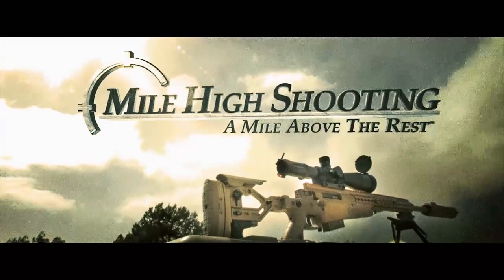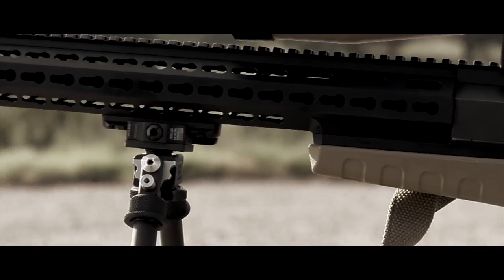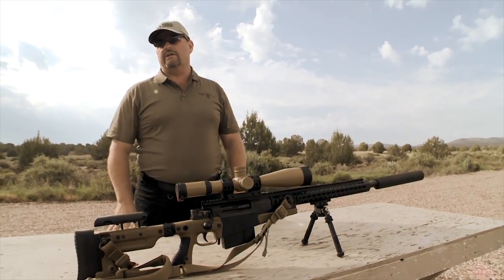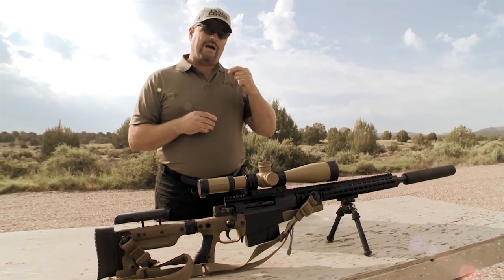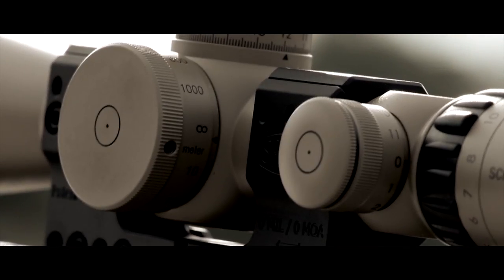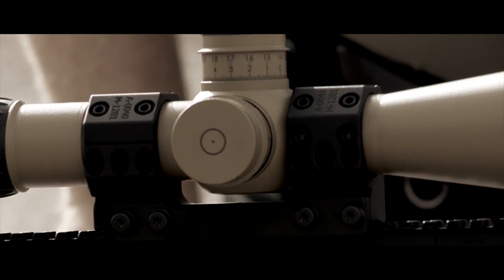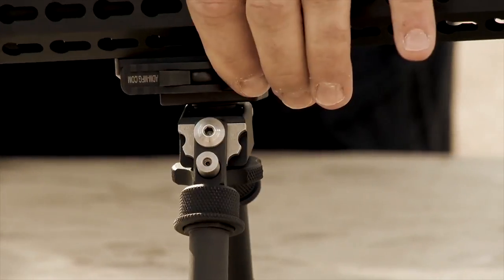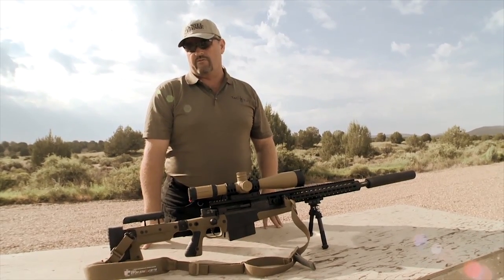Accuracy International AX338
GO TO MILEHIGHSHOOTING.COM NOW!
Randy and his crew from Mile High Shooting and Accessories are selling 2013 Accuracy International AX rifles for as low as $4500.00 for a new AX338LM like the ones we have been shooting on Vickers Tactical Channel for the last two years.